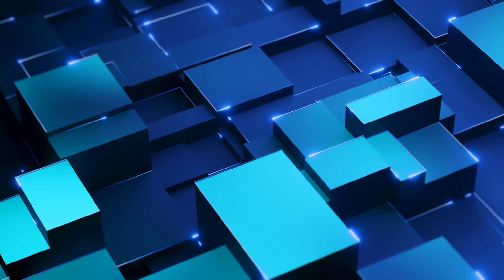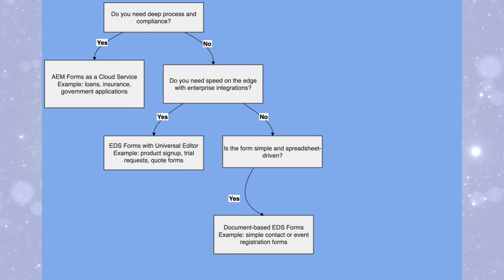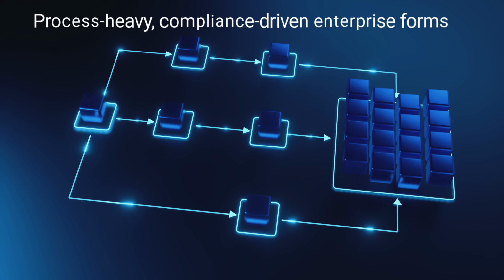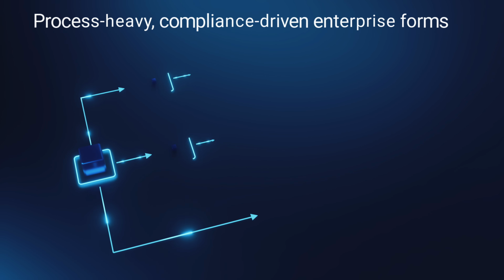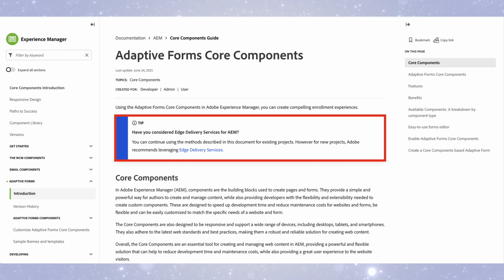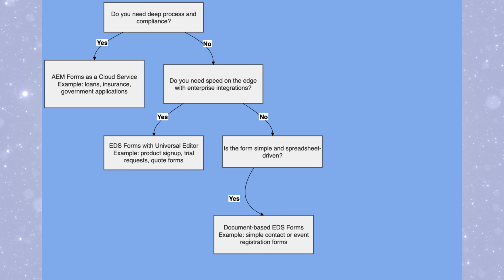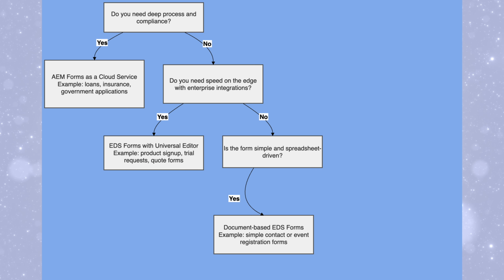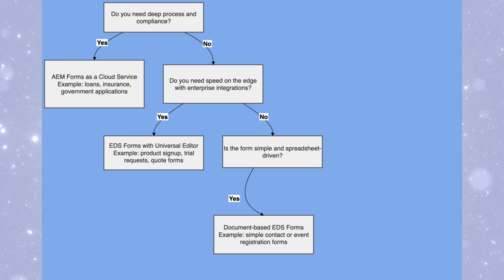AEM Forms vs Edge Delivery Forms How to Choose the Right Forms Architecture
Choosing the right forms approach in Adobe Experience Manager can be confusing.

In this video, I explain how to choose between:
- AEM Forms as a Cloud Service
- Document-based Edge Delivery Services (EDS) Forms
- EDS Forms built with Universal Editor

Instead of feature overload, this video focuses on architecture, use cases, and decision criteria so you can avoid overengineering or underbuilding forms on your AEM projects.

You’ll learn:
- When AEM Forms as a Cloud Service is required for process-heavy, compliance-driven journeys
- When document-based EDS forms are the fastest option for simple, spreadsheet-driven forms
- When EDS Forms with Universal Editor are the right choice for high-performance marketing sites
- A simple decision tree you can apply on real projects

This video is aimed at:
AEM developers, architects, technical consultants, and Experience Cloud teams working on modern AEM Cloud and Edge Delivery Services implementations.

Chapters
00:00 Intro – Choosing the Right AEM Forms Option
00:35 Why Forms Are Still Hard in Enterprise Projects
01:38 AEM Forms as a Cloud Service – When Process & Compliance Matter
03:13 Document-based Edge Delivery Forms – Simple Spreadsheet-driven Forms
04:52 EDS Forms with Universal Editor – Edge Performance with Visual Authoring
06:38 Decision Tree – How to Choose the Right AEM Forms Approach
08:25 Summary & What’s Coming Next